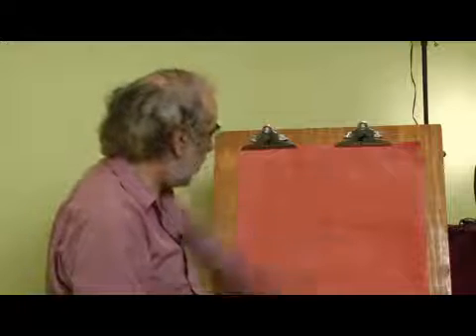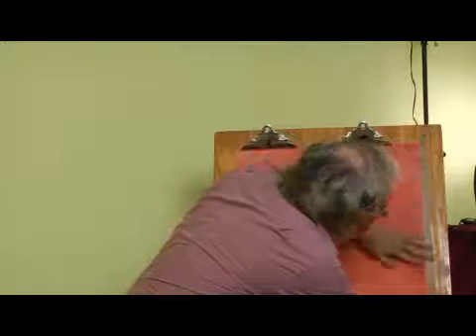Flattening Painting Surface for Pastel Painting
Flattening Painting Surface for Pastel Painting. Part of the series: Pastel Painting for Beginners. Use tape to hold painting surface in place. Learn more about painting preparation in this free pastel painting lesson from a professional artist.